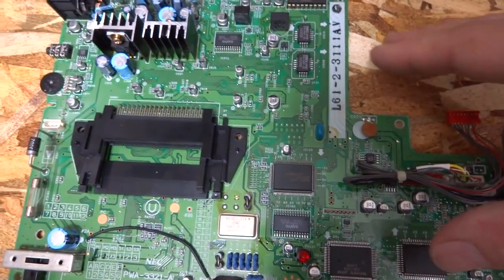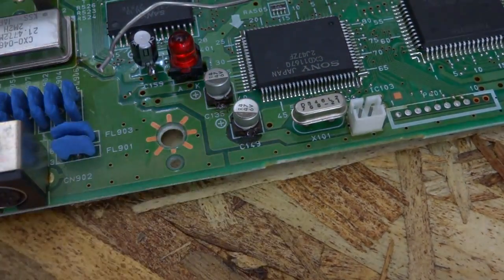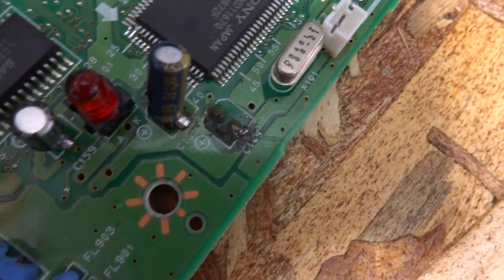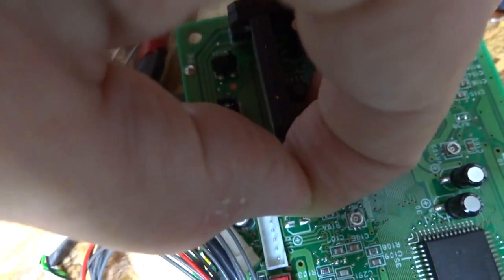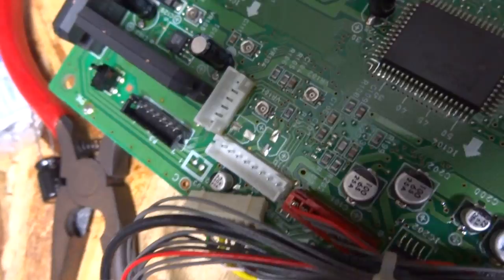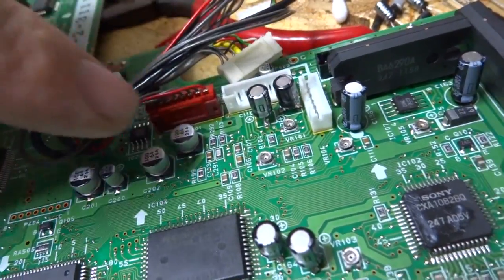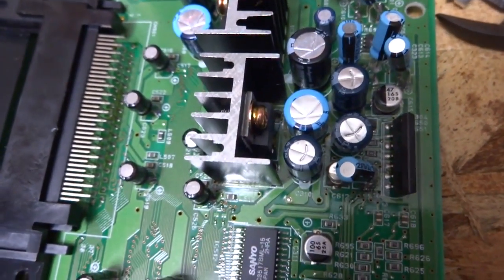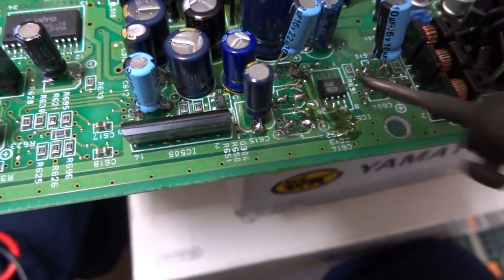PC Engine Turbo Duo Full Capacitor Replacement Repair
This is a full overhaul on the caps on a pce turbo duo board for a youtuber.